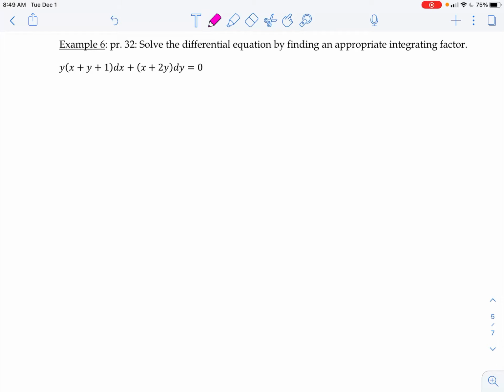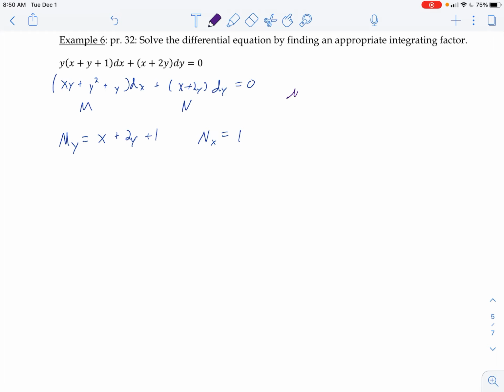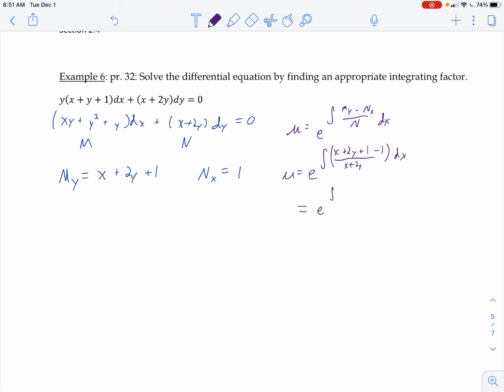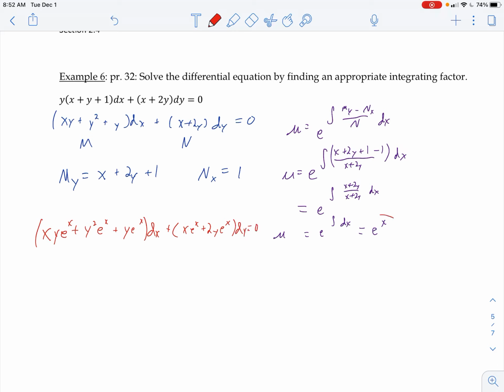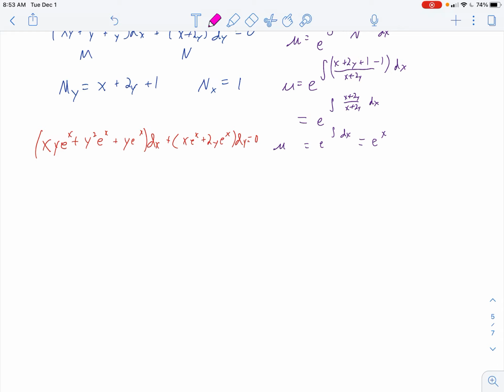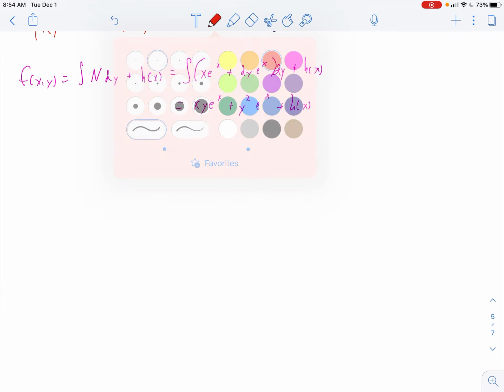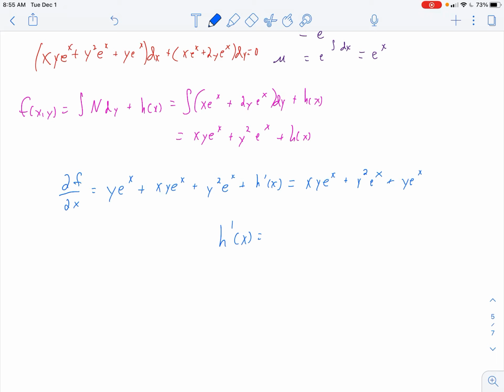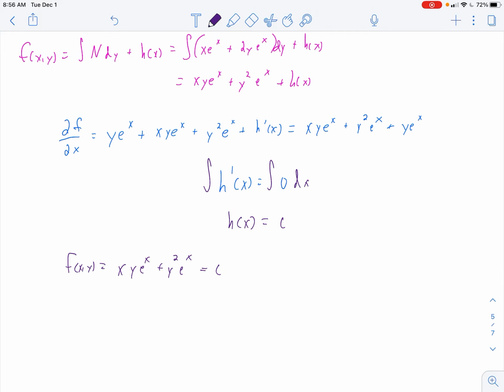2.4 Example 5